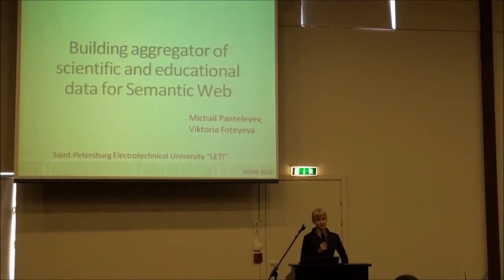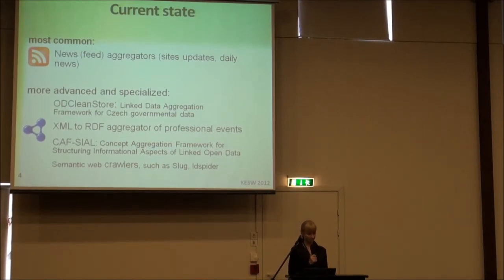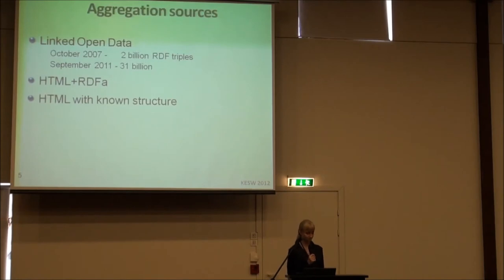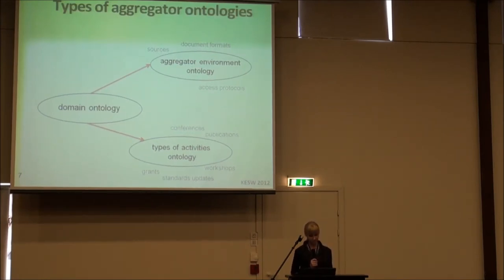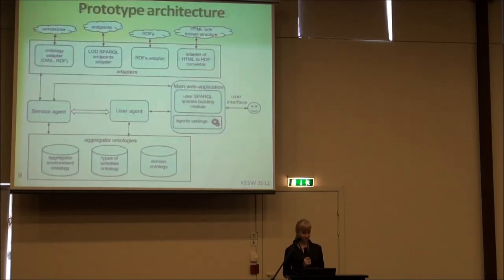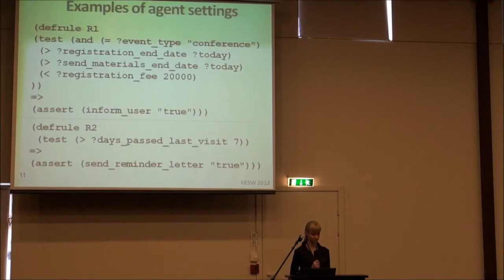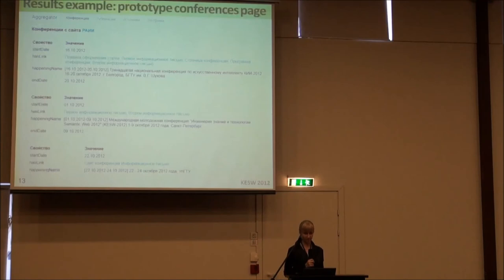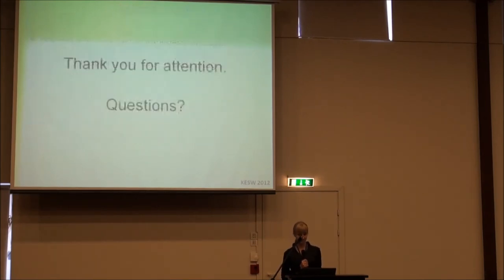Building aggregator of scientific and educational data for Semantic Web by Viktoria Foteyeva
"Building aggregator of scientific and educational data for Semantic Web" by Viktoria Foteyeva, St. Petersburg Electrotechnical University "LETI", Russia